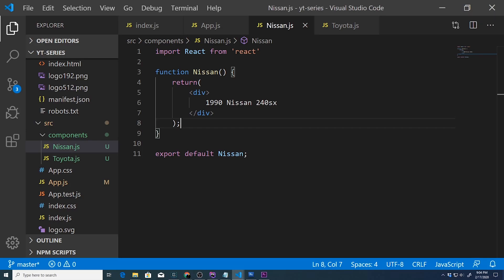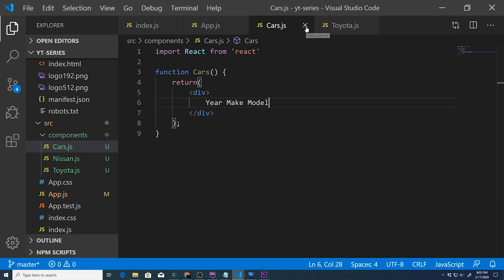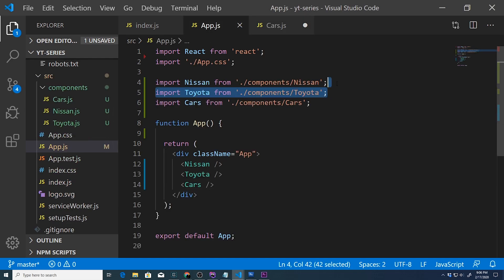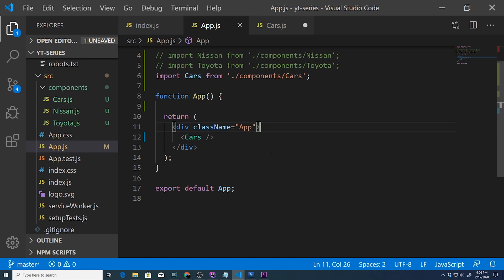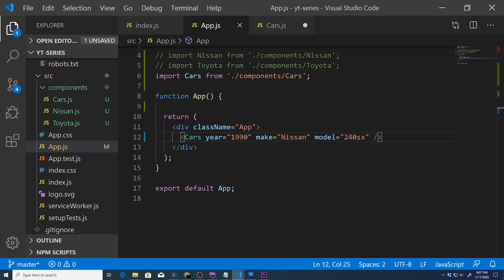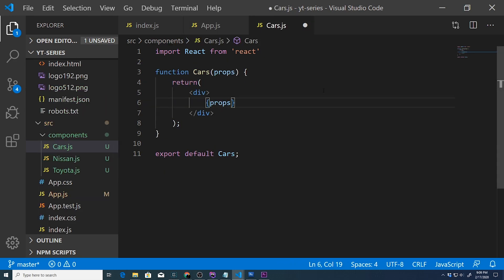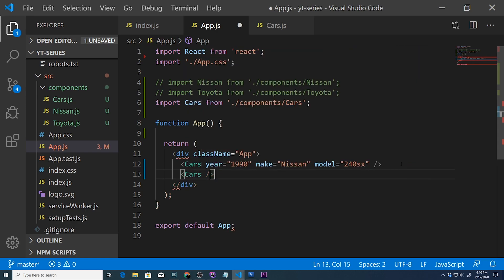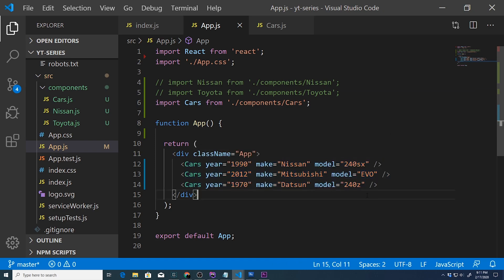React 2020 - Part 4: Functional Component Props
How do you pass arguments to components in React? With props.

My Book
An Illustrative Introduction to Algorithms